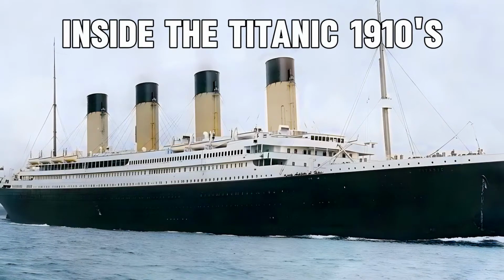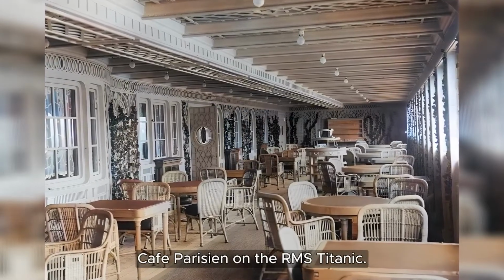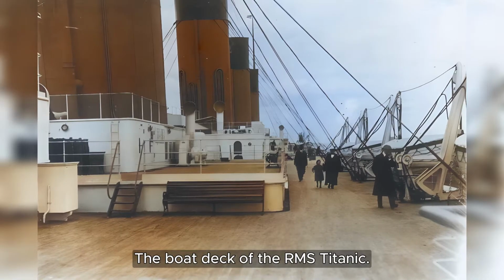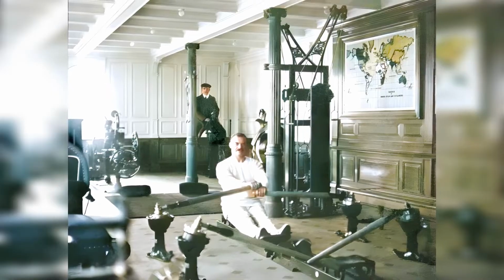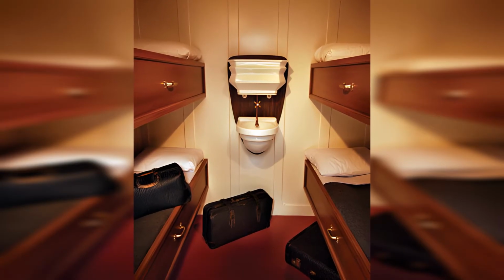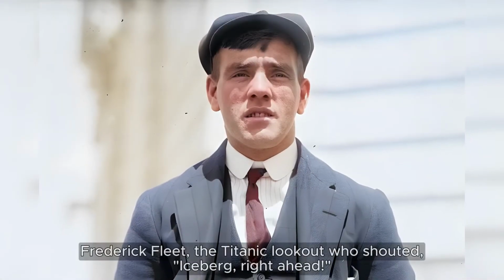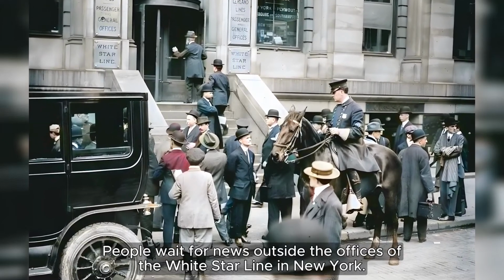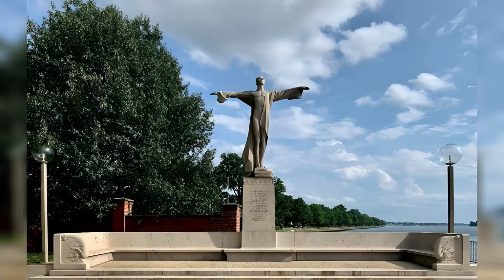Inside the Titanic (1912) - Unseen Colorized Photos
Prepare to witness Inside the Titanic as you've never seen it before in our breathtaking collection of colorized photographs. Step aboard the legendary vessel and journey back to 1912, where luxury met tragedy on the high seas.

The RMS Titanic, touted as an "unsinkable" marvel of its time, exuded opulence and elegance as the crown jewel of the British White Star Line. Our curated selection of vibrant images transports you to the grandeur of the ship's interiors, from the majestic Grand Staircase to the lavish first-class staterooms.

As immortalized in James Cameron's iconic 1997 film, Titanic, the story of this ill-fated voyage continues to captivate audiences worldwide. Yet, our collection offers a new perspective, breathing life into the narrative with vivid color and detail.

Join us as we delve deep into the heart of one of history's most enduring tales, where triumph and tragedy collide in a spectacle that has echoed through the ages. Experience the Titanic like never before, as we honor the lives lost and the legacy that endures to this day.